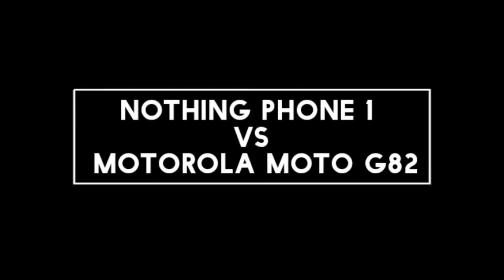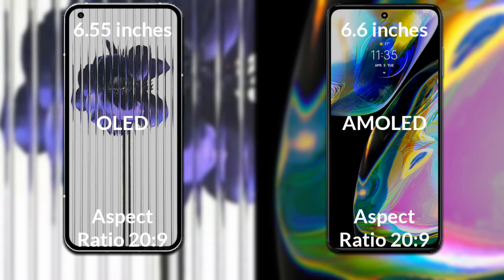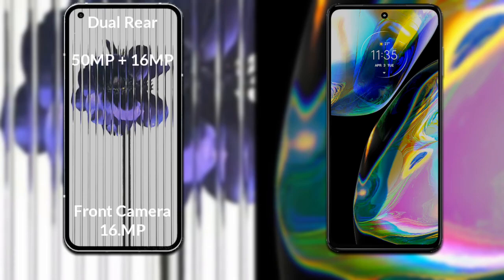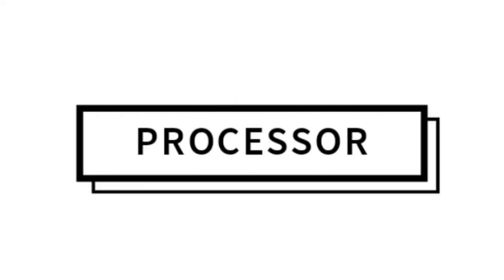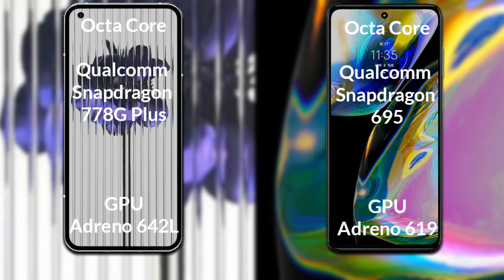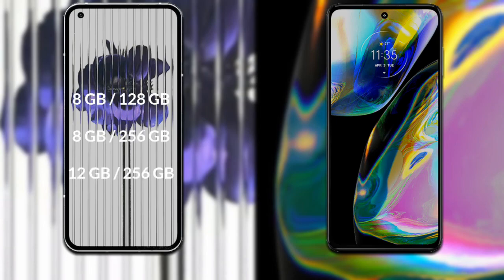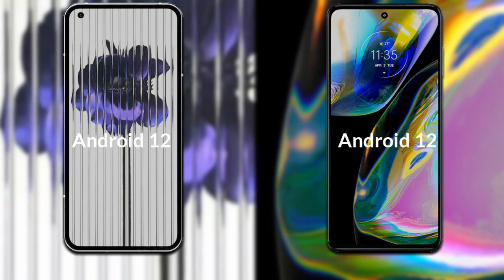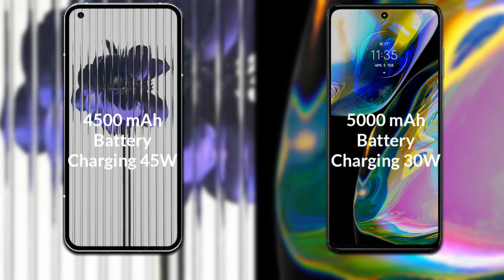Nothing Phone 1 vs Motorola Moto G82 Full Different Comparison